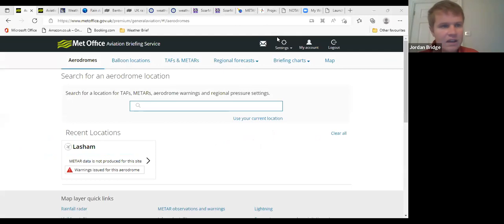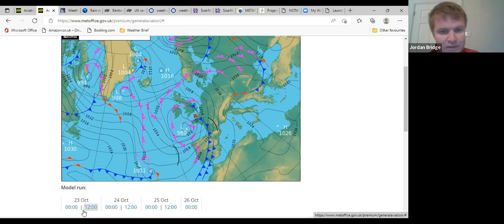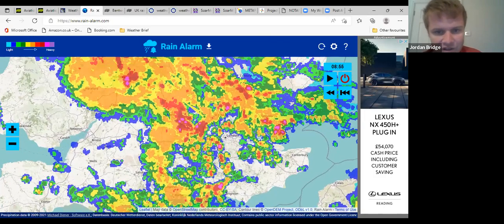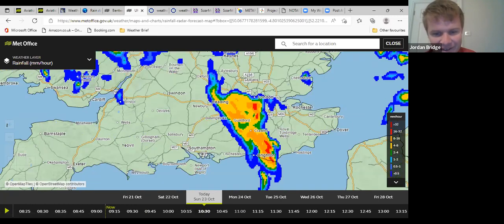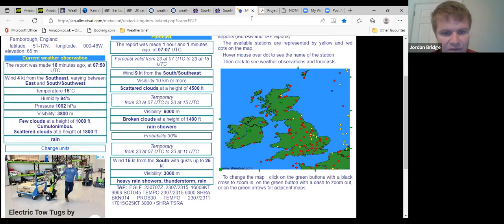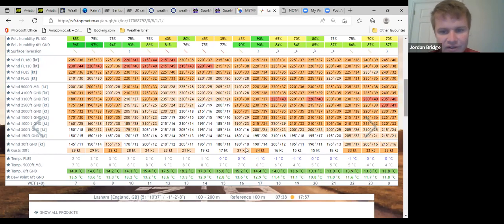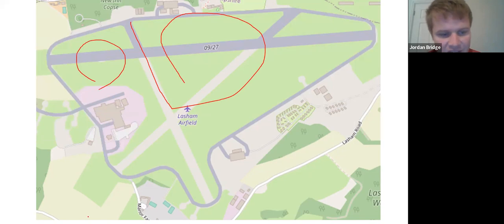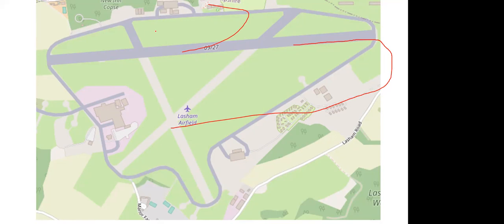Lasham Gliding Daily Briefing- Sunday 23rd October 2022